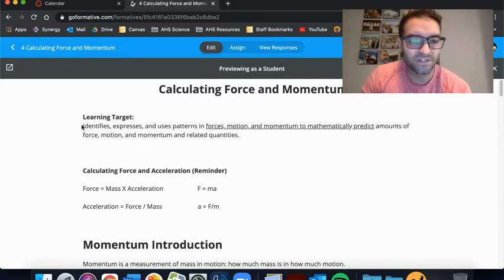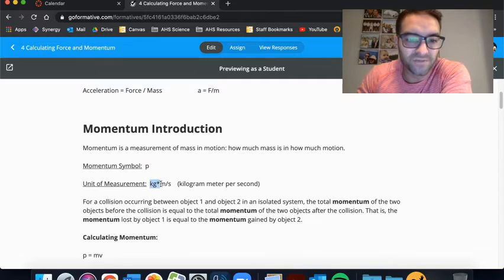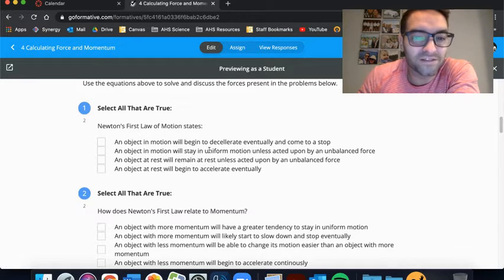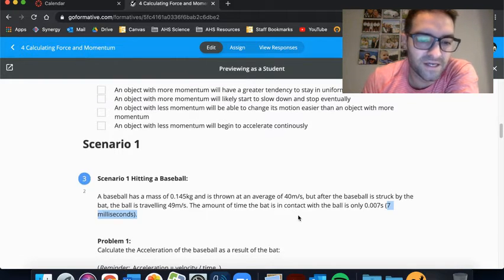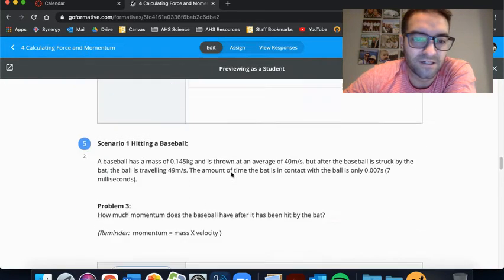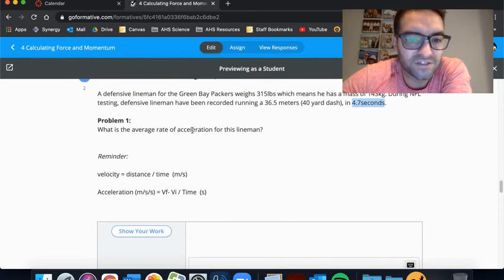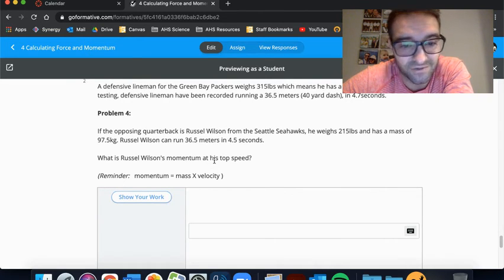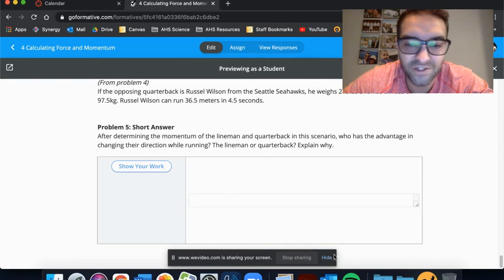Calculating Forces and Momentum Introduction